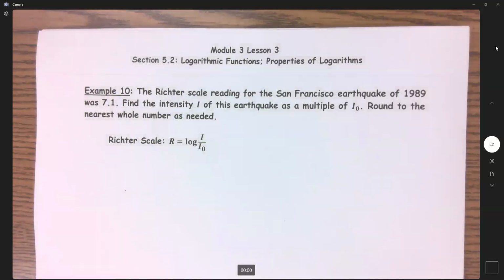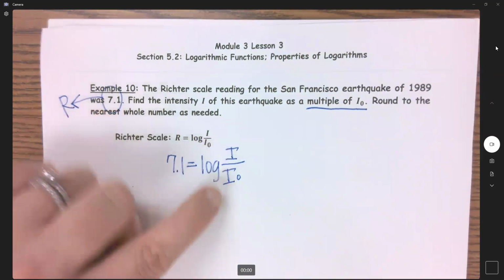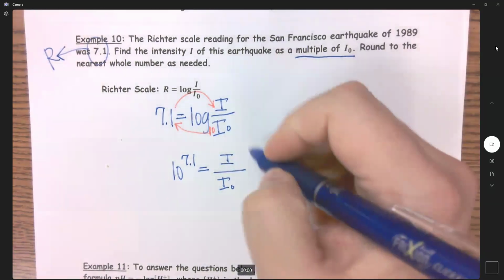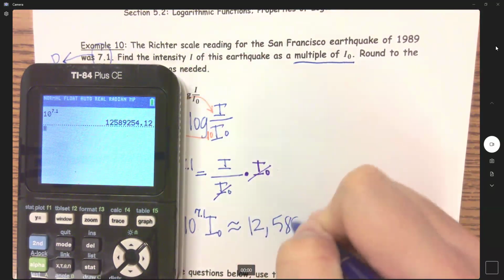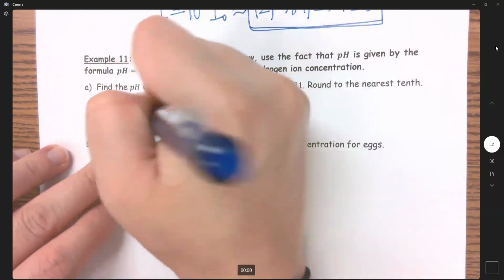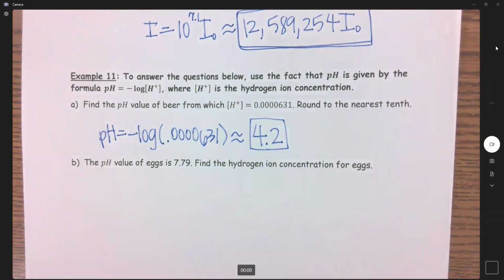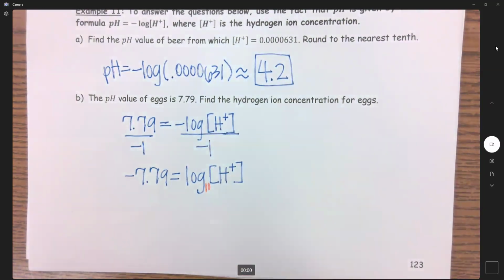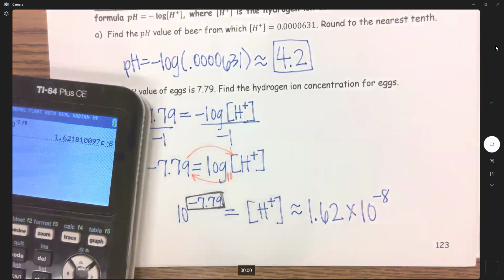Logarithm Application Problems